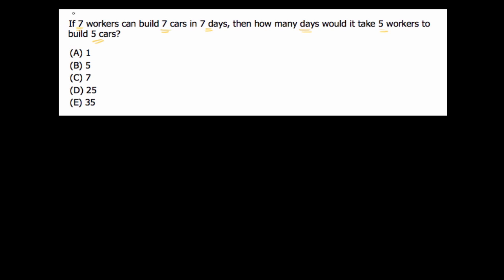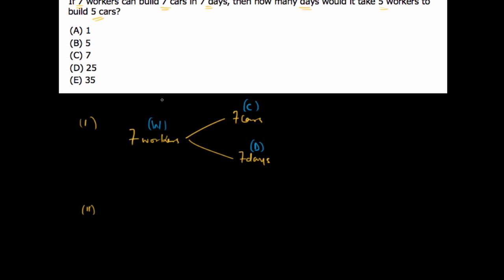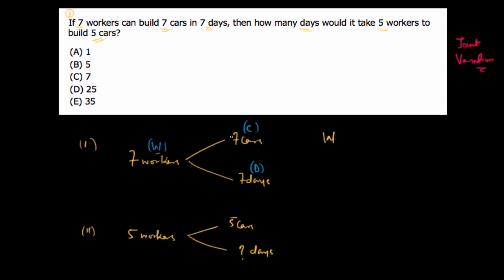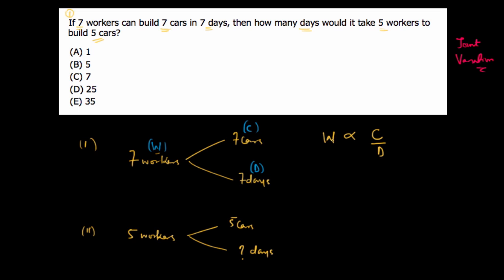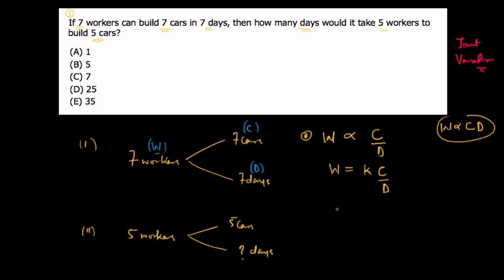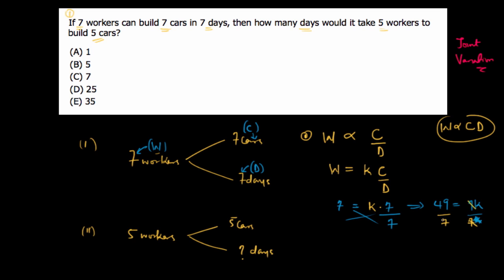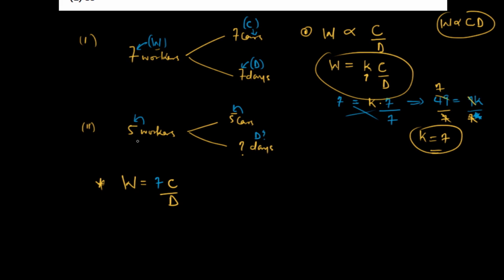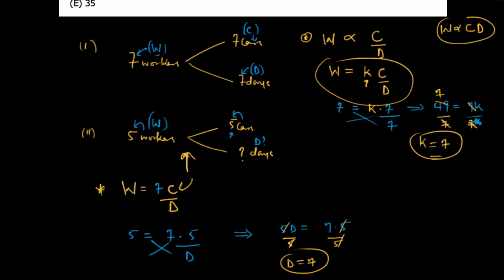Advanced GRE Maths [7]